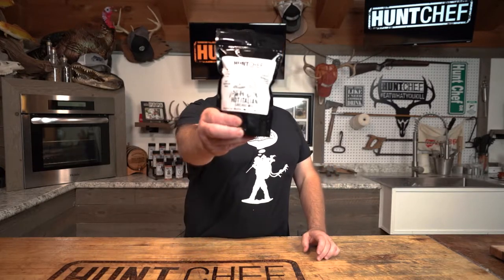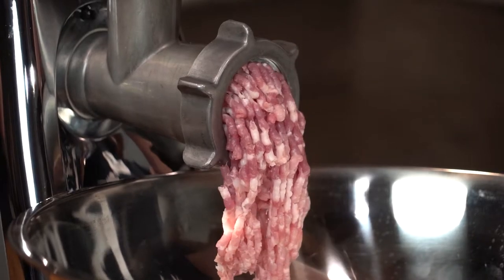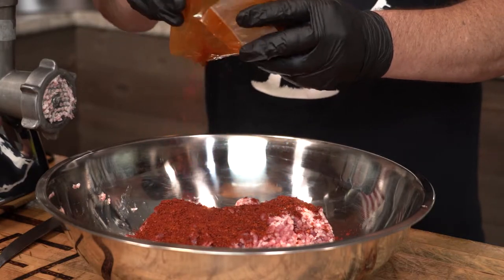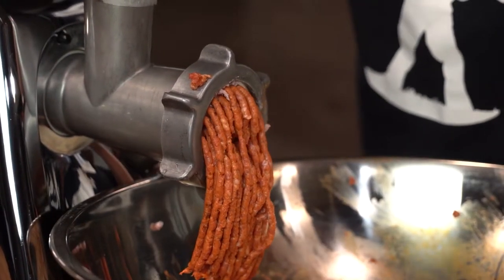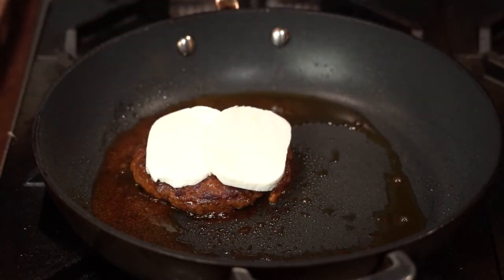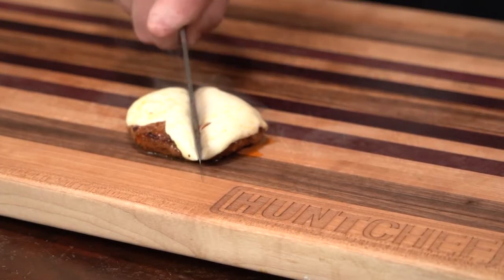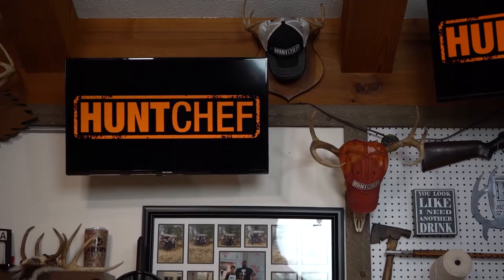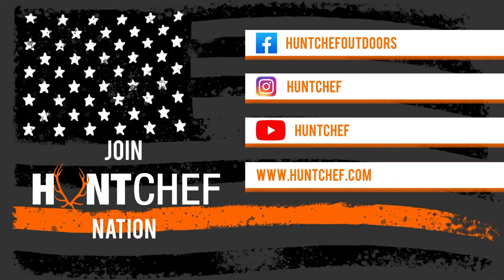How to Use Your Hot Italian Kit for More than Making Sausage! | wildflavor | HuntChef Recipes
HuntChef Hot and Wild Italian Sausage Kit is for more than making sausage patties or links! Check out this video to hear some of the ways you can use this amazing sausage kit!

FOLLOW ME FOR WILD FLAVOR!

WHO IS HUNTCHEF:
The creator of the best seasoning line in the world!  The HuntChef Line is the Most Adaptable and All Around Seasonings on the Market Today.  Chef Jeremy Critchfield has combined a lifetime in the outdoors and a 5 star culinary career to bring you the HuntChef Seasoning Line!  The HuntChef Seasonings were developed to help everyone better prepare what they harvest afield but turns out they are amazing on ALL OF OUR FAVORITE FOODS!

HOW:
HuntChef Seasonings are Great for Grilling, Baking, Frying, Smoking, Blackening, Dusting, Poaching, Boiling, Marinating, Searing, Steaming and Roasting in Oven, InstaPot, Slow Cooker and Air Fryer!

TIPS!
Want to Make Your Next Bird Sing with Flavor?  Try HuntChef ALL DUSTED UP!
Want Bold and Sweet with some HEAT!  Try HuntChef BIG SEXY BEAST RUB!
Want a Bold Punch of Flavor for Any Meat on the Grill?  Try HuntChef CANADIAN CARNIVORE
Want to Make the Best Seasoned Veggies on the Planet?  Try HuntChef FEATHER DUSTER!
Want to Bring BBQ Magic to Your Grill or Even to Your Popcorn?  Try HuntChef LOW DOWN & DIRTY!
Want to Make Your Bird or Pork the Rockstars of the Party?  Try HuntChef PARTY FOWL!
Want to Make Sure Your Next Catch is Reeling with Flavor?  Try HuntChef REEL DAM DEAL!
Want True Smokey Southern Flavor?  Try HuntChef SMOKEY BAYOU!
Want a World Renowned Better Than Ever Bay Flavor?  Try HuntChef STRAIGHT OUTTA THE BAY!
Want a Big and Bold Flavored Blackening Seasoning?  Try HuntChef STRAIGHT OUTTA PONTCHARTRAIN!
Want Southwest Flavor that Everyone will TACO’BOUT?  Try HuntChef TACO TAKEDOWN!
Want Your Grill Flavor Game in the Winners Circle?  Try HuntChef TEN RING!